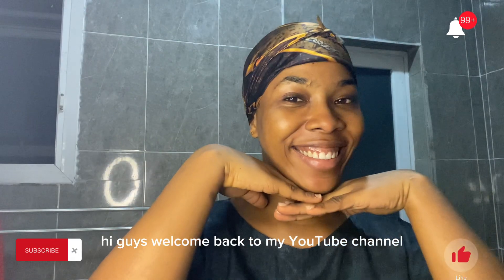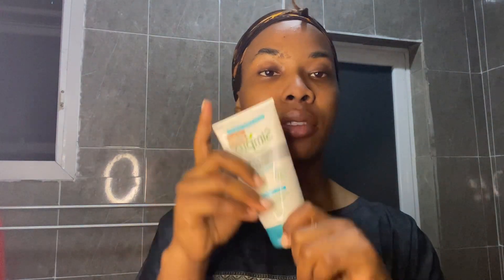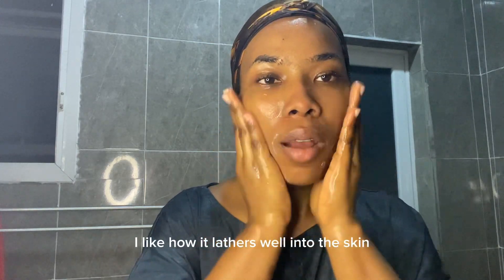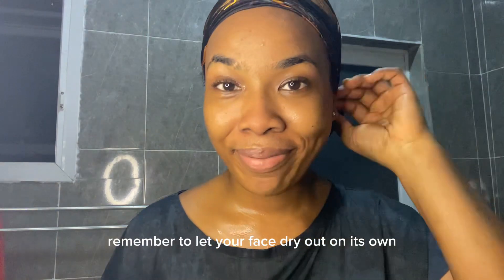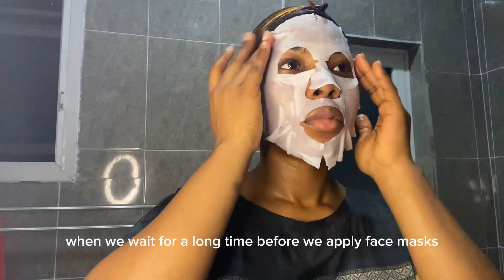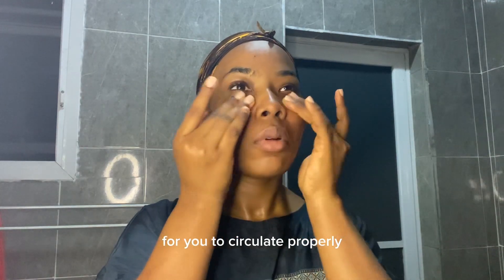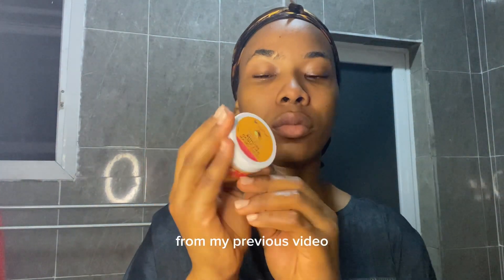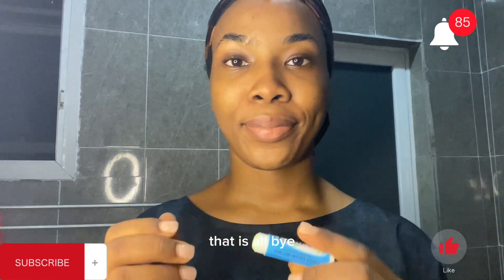Step by step Night skincare routine (Go to bed feeling rejuvenated and wake up glowing.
Step by step skincare routine for your face.
Simple, basic steps to the best daily night routine
Order of products to use at night.

Hey YouTubers! It's your beauty and skincare consultant here, ready to introduce you to an incredible video that will change your life. Get ready to say goodbye to acne forever with the most amazing results! Yes, you heard it right. In this video, we're diving deep into the world of skincare and reviewing the ultimate solution to banish acne and dull skin once and for all.

Are you tired of dealing with stubborn breakouts and blemishes? Do you dream of having clear, radiant skin that boosts your confidence? Well, you've come to the right place!

But wait, that's not all! We'll also share some invaluable tips and tricks that have worked wonders for countless individuals struggling with acne. You'll learn about the power of proper hydration, the importance of a balanced diet, and how lifestyle factors can impact your skin health. Our aim is to provide you with a holistic approach that ensures long-lasting, incredible results.

1. CeraVe Hydrating cleansing gel
2.Simple clear pore scrub
3.Olay deep gel cleanser
4. Face sheet mask (Hydrating and moisturizing)
5. Lip scrub (kuu spa)
6. Shea moisture Brighter days ahead night cream